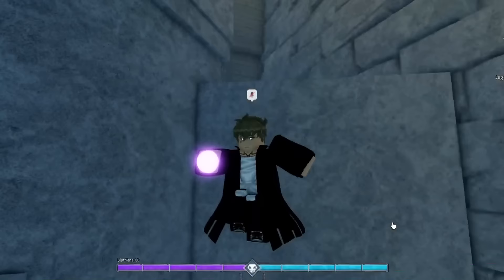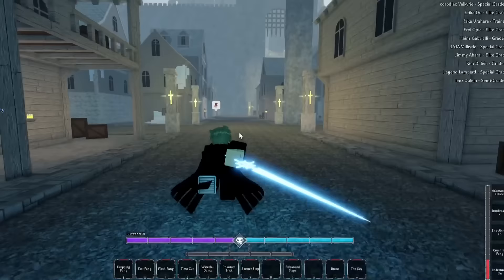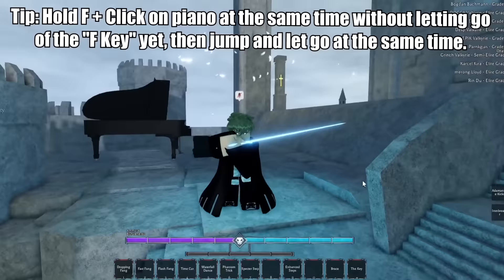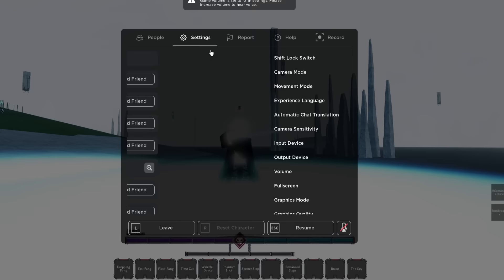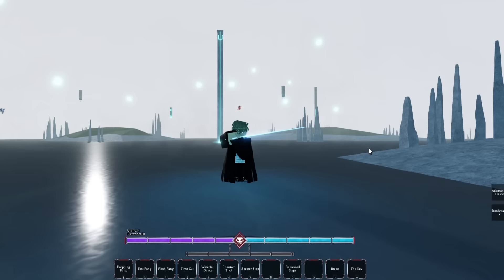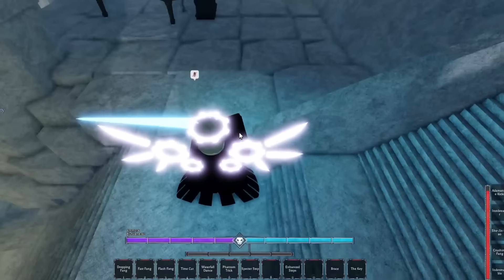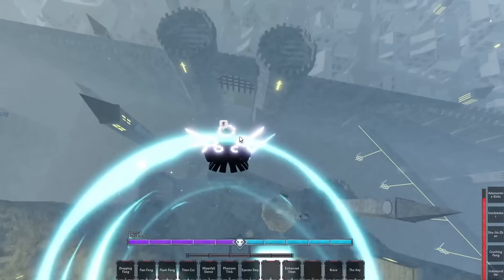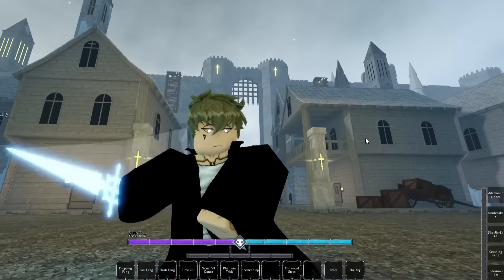Type Soul Major Update *NEW GLITCH* How To Get VOLTSTANDING Fast + Full Guide!!